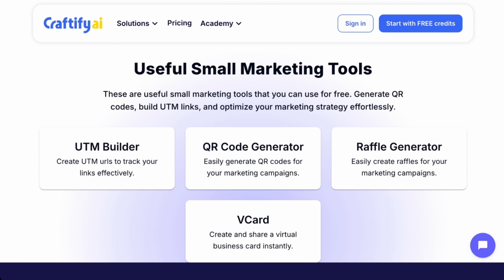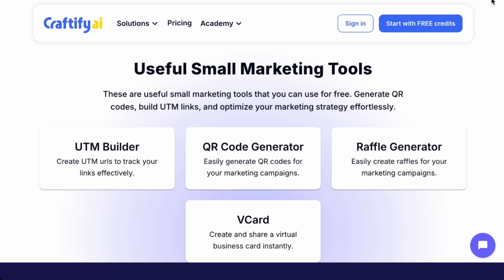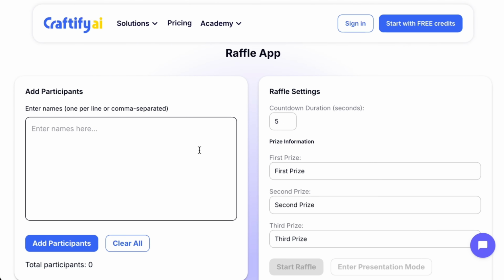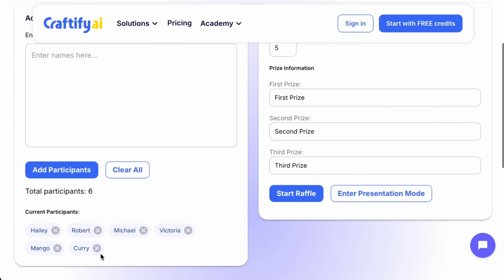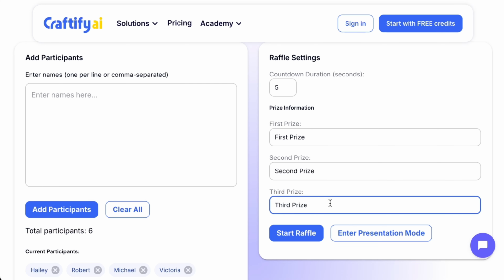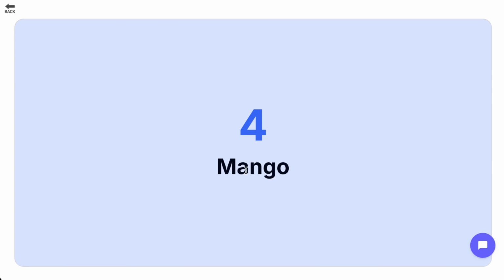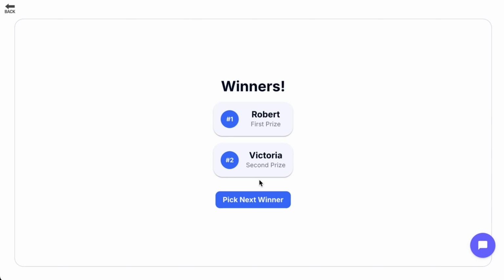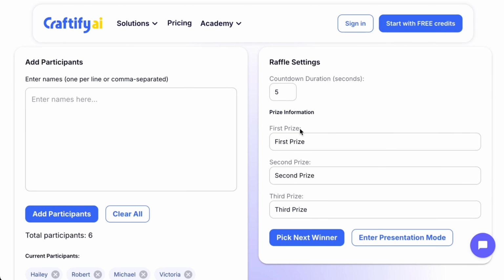Raffle Tutorial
A free tool by Craftify AI - Raffle Generator! Run your raffle and choose the winners in just a few clicks!